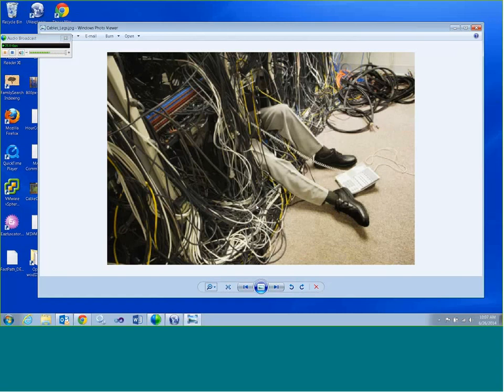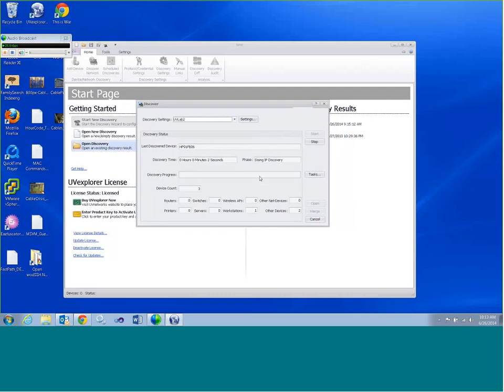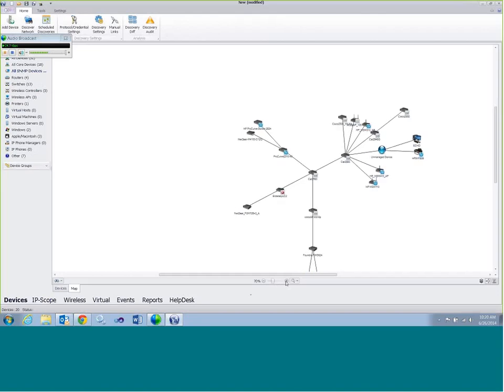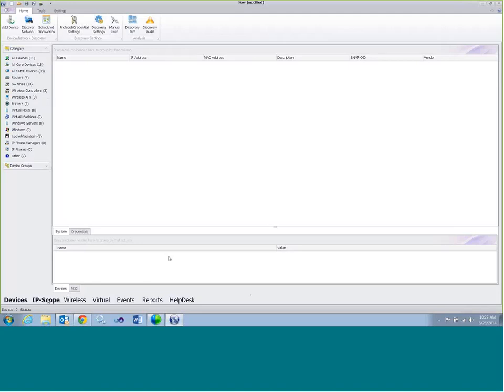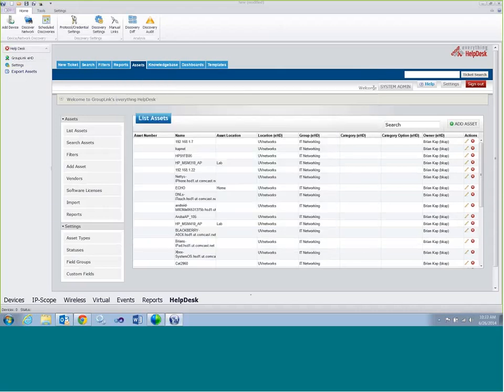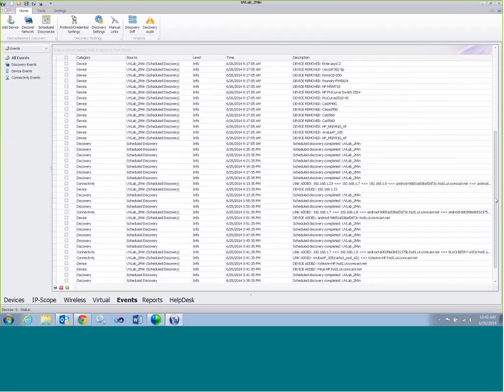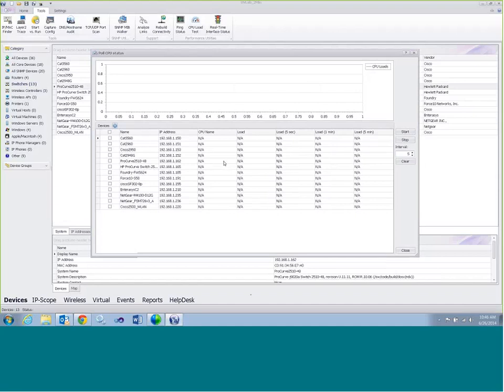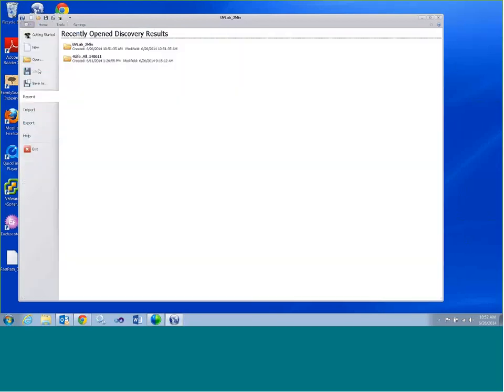Technical Solutions Training Webinar, Vol 46 UVnetworks Explorer (6/26/14)